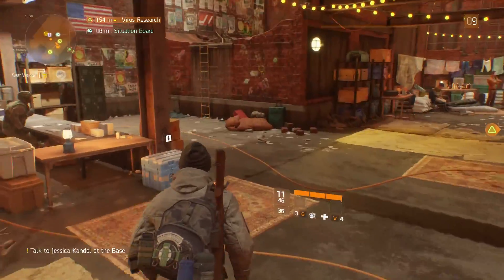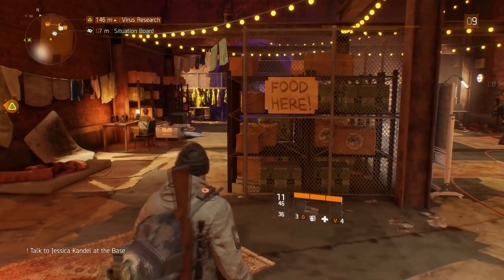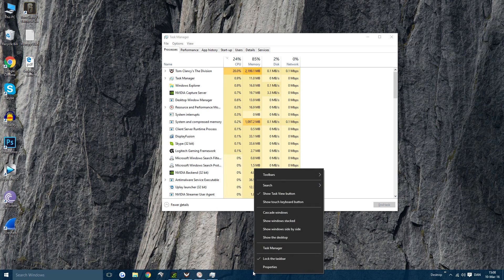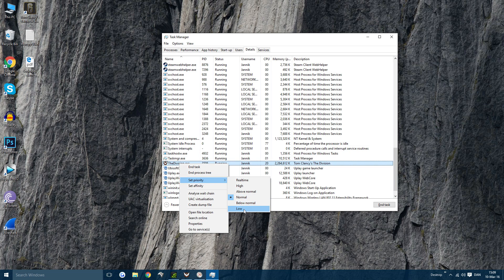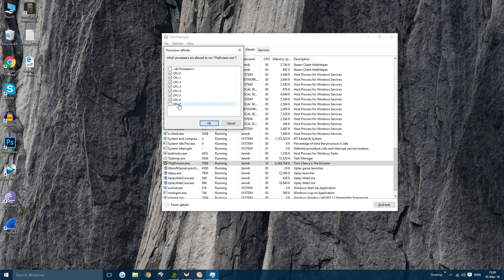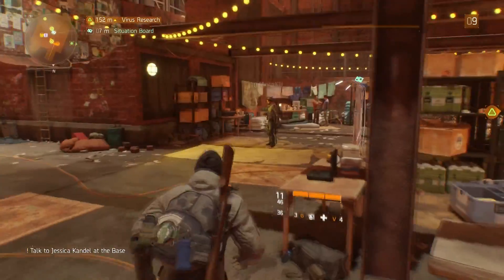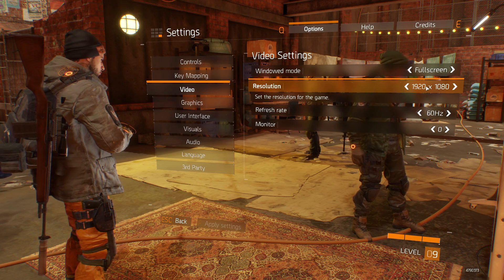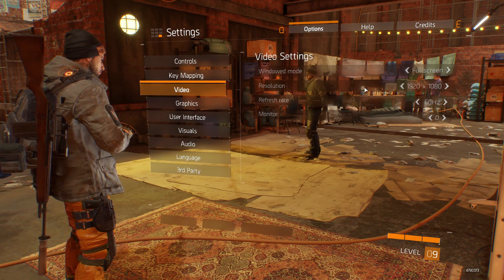How To: Fix high CPU usage & frequent stuttering in The Division